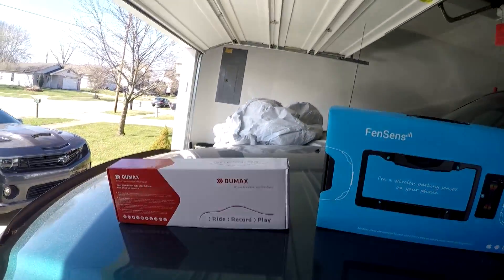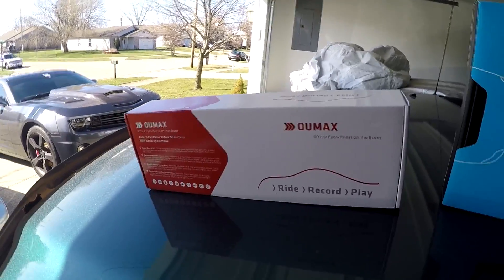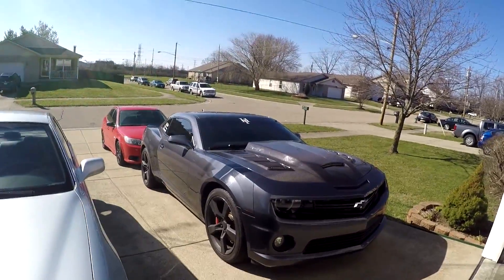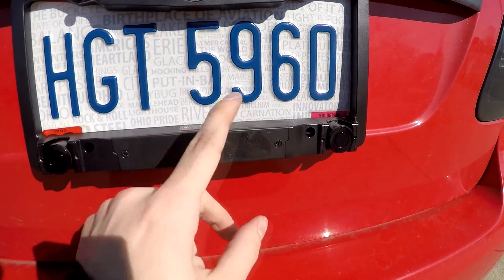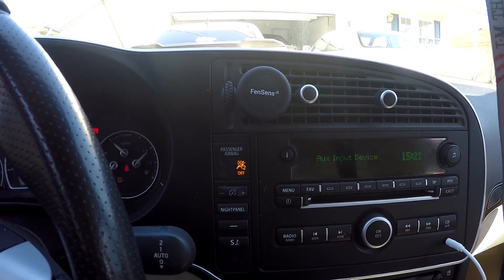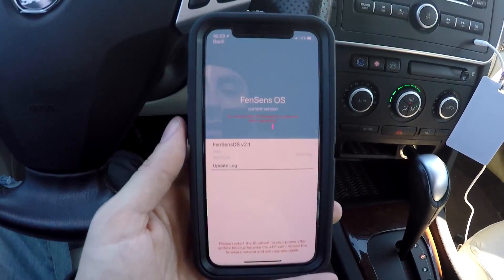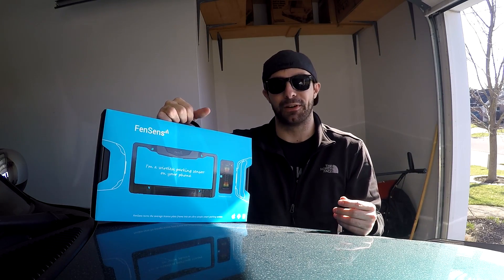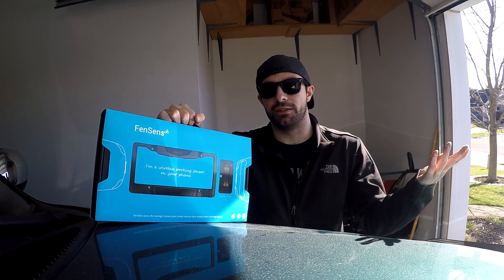Review: FenSens | The WIRELESS Parking Sensor!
Checkout FenSens!

Today we find out just how well FenSens works!

Be sure to follow Vengeance Graphix for all of your decal needs!
Facebook.com/VengeanceGraphix

Own a Camaro? Join Camaro5.com/forums today!

Cinematic sequences courtesy of Jairo Perez